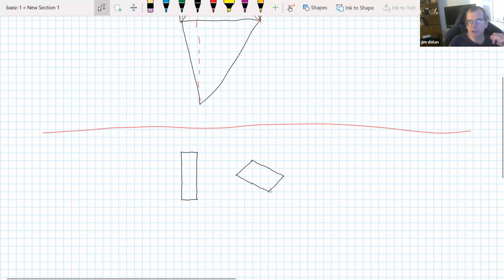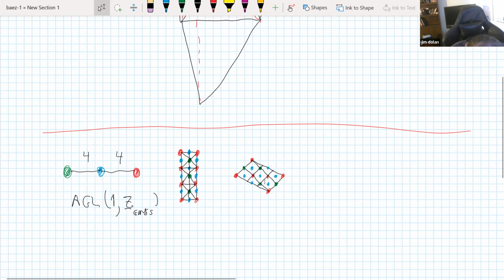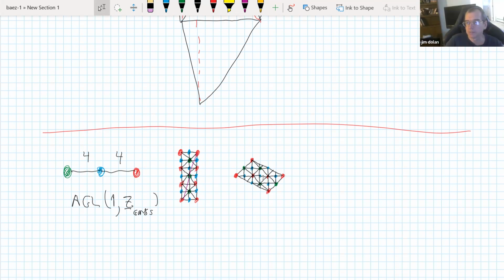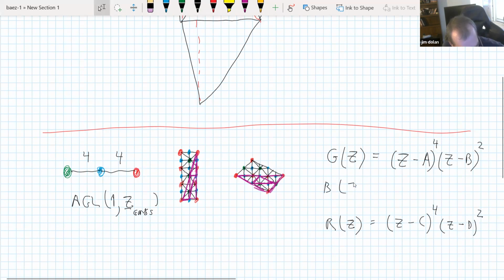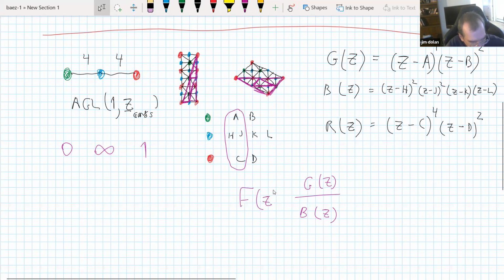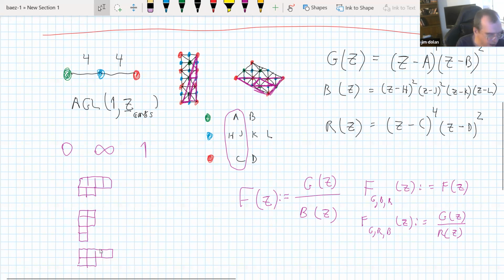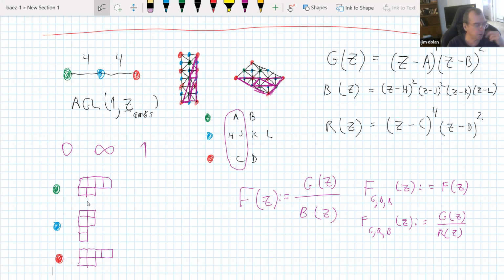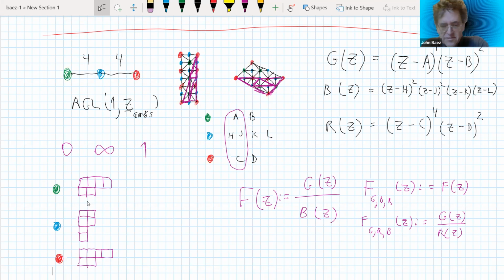John Baez and James Dolan, 2022-11-25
The moduli stack of elliptic curves versus the moduli stack of acute (including right) triangles: how to get from such a triangle to a tetrahedron with four copies of that triangle as faces, and then from that to an elliptic curve that's a branched double cover of the Riemann sphere, with the tetrahedron's four corners as branch points:

The cross-ratio of these four points on the Riemann sphere is a modular function of level 2, sometimes called the 'lambda function':

The connection between Kronecker's Jugendtraum and Grothendieck's children's drawings, especially in the case of Gaussian children's drawings: